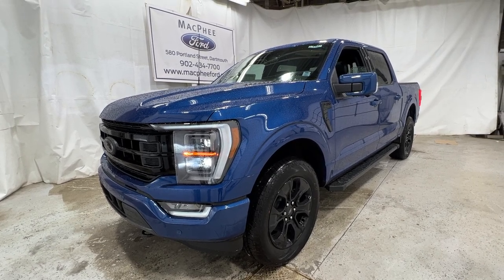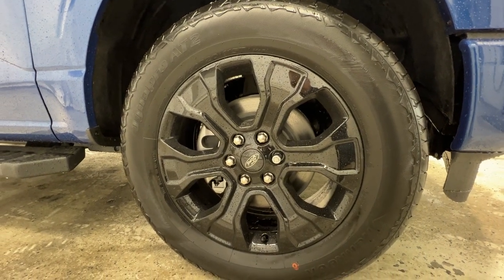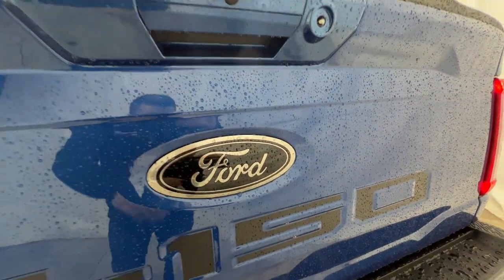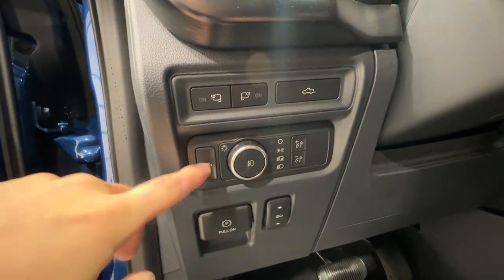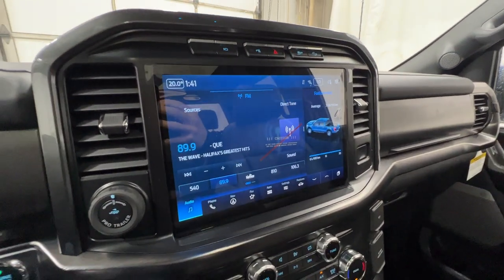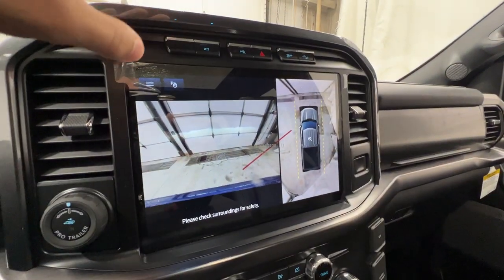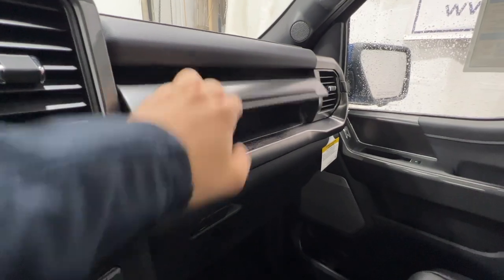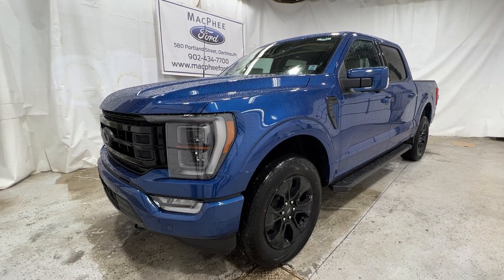2022 Ford F-150 Lariat Black Appearance Pack Review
SOLD UNIT
2022 Ford F-150 Lariat Finished in Atlas Blue Metallic. 502A Package, Lariat Black Appearance Package, Twin Panel Moonroof, FX4 Package, 5.0L V8, Power Tailgate, 360 Degree Camera.

(Uploaded by DataDriver).